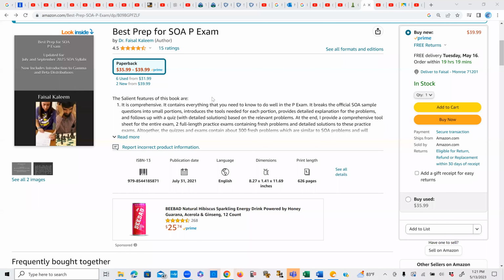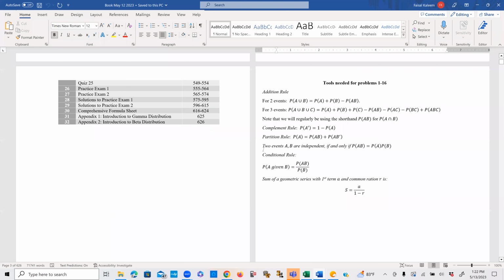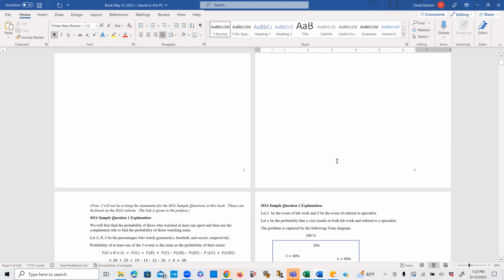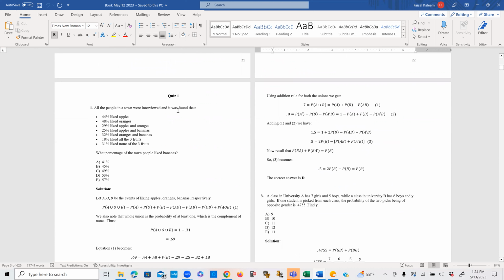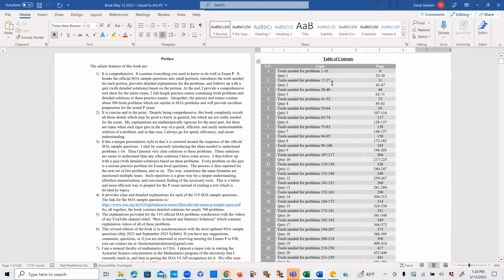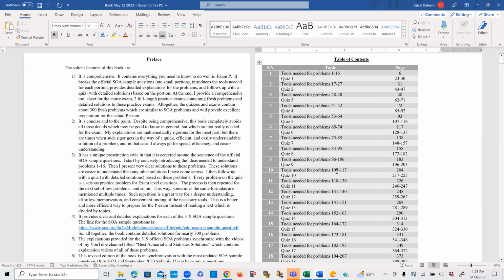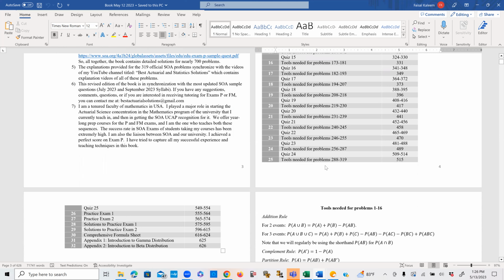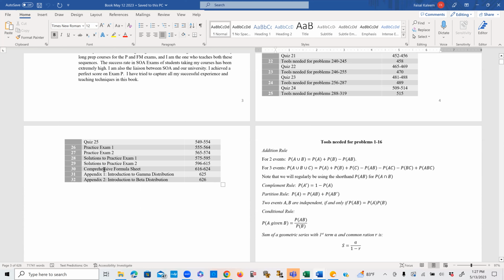Exam P Book (Now Includes Explanations to all 446 SOA Sample Questions)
The amazon link to buy my book is: